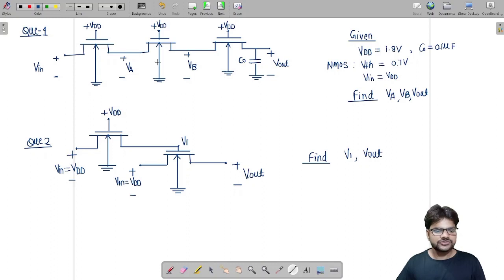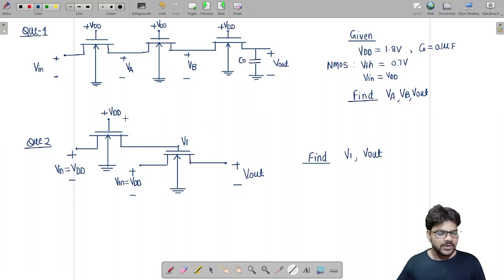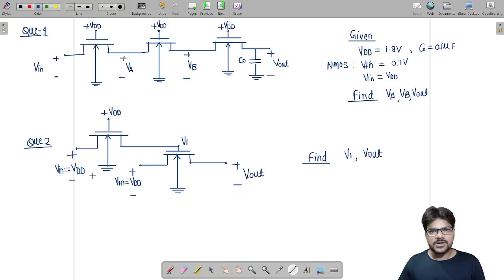Pass Transister Logic Problem Most Expected For |Gate2022 | EDC |YogeshSinghIISc